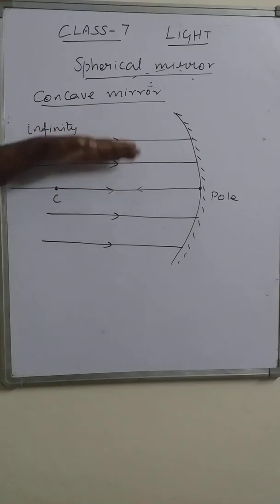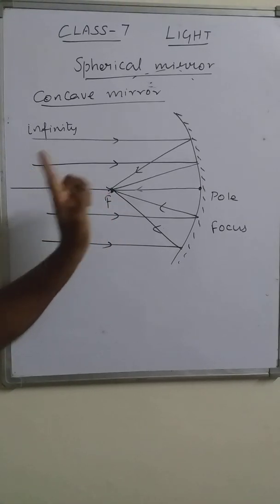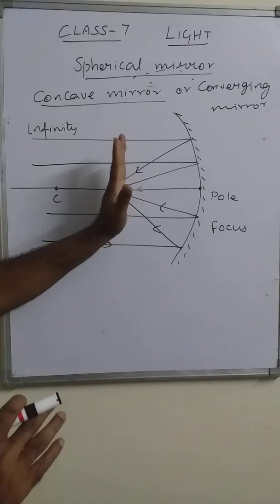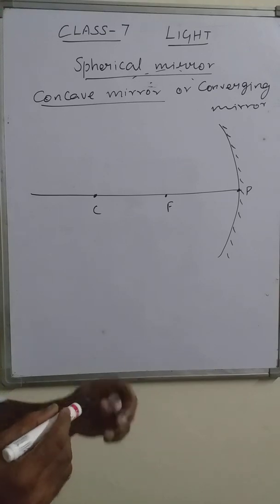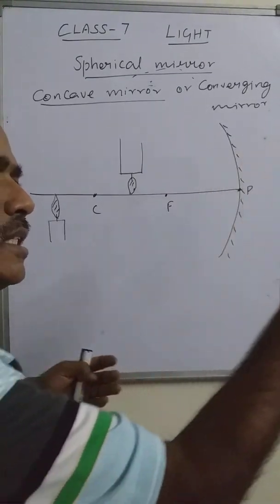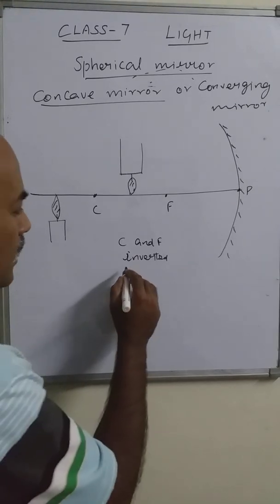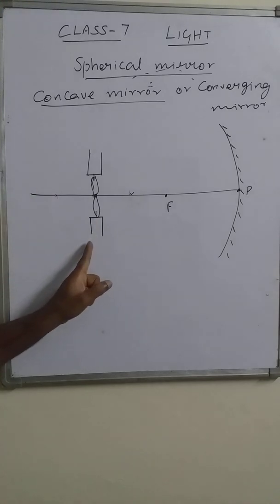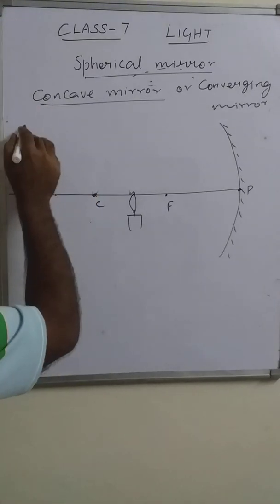Class-7 Light part-8